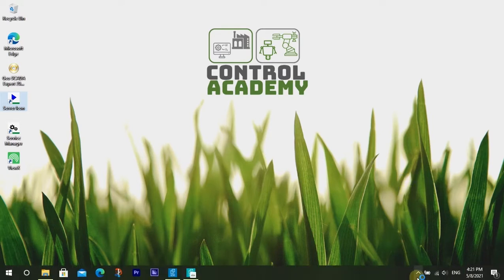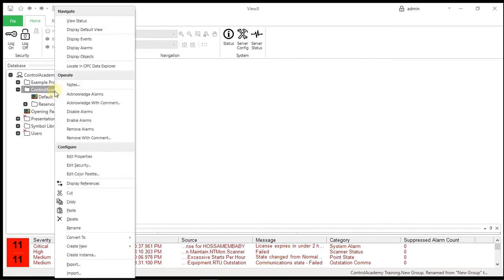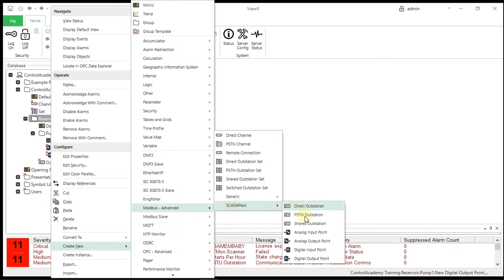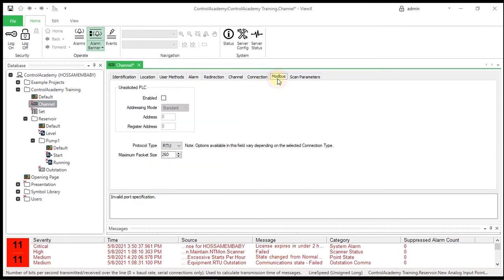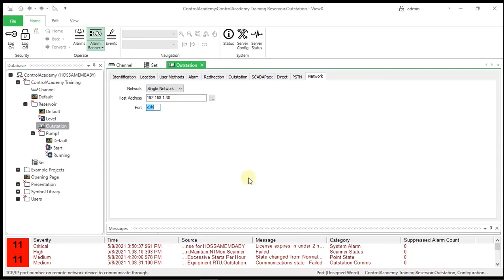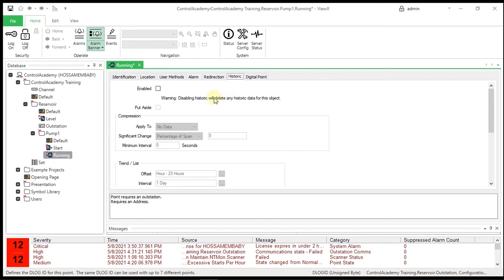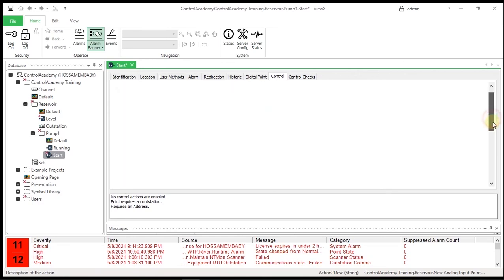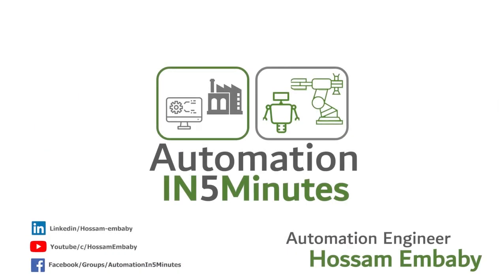5- Your First Configuration | ClearSCADA | الاوتوميشن في خمس دقائق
You can join our arabic community Facebook Group :
ــــــــــــــــــــــــــــــــــــــــــــــــــــــــــــــــــــ
ــــــــــــــــــــــــــــــــــــــــــــــــــــــــــــــــــــ
 or My Facebook Account